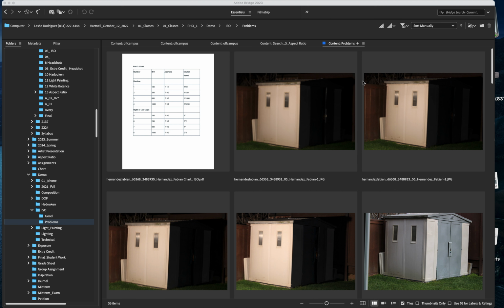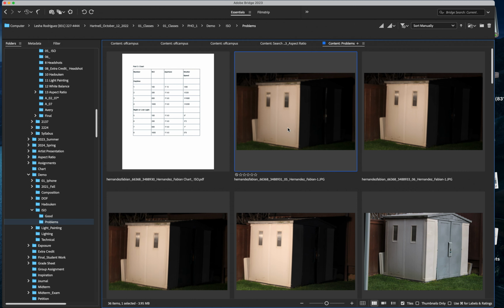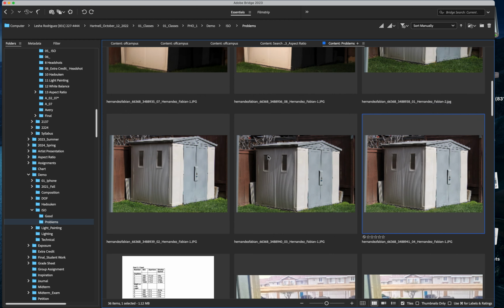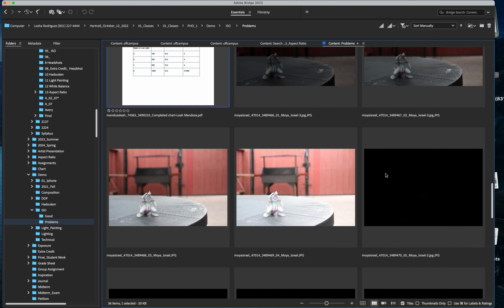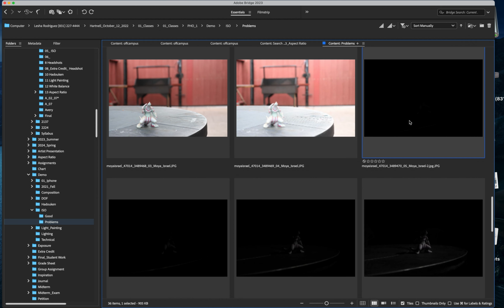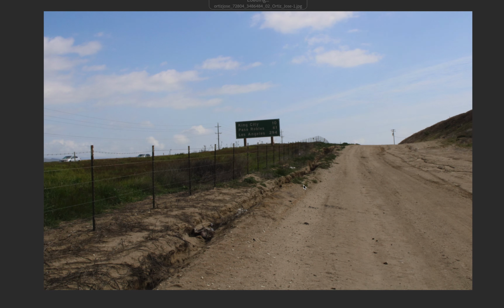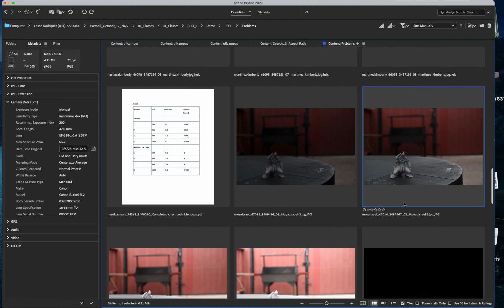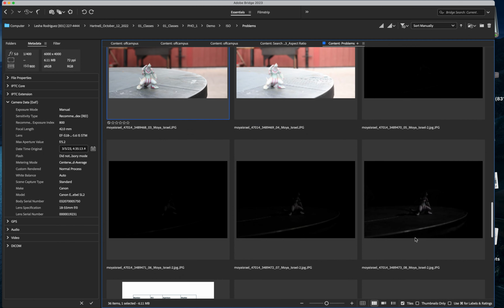03 ISO Problems